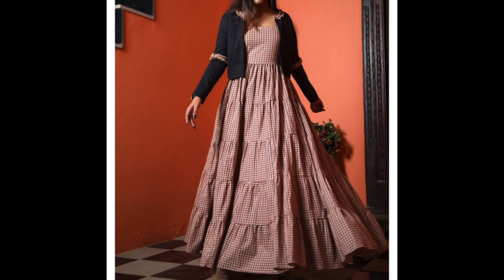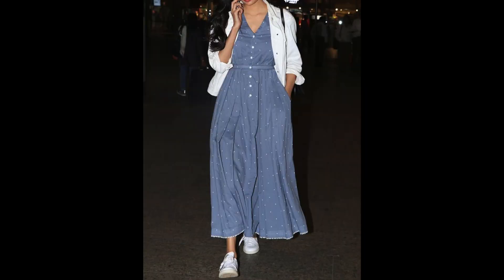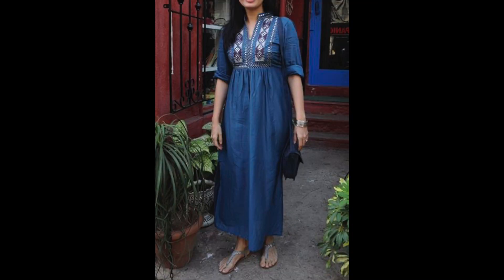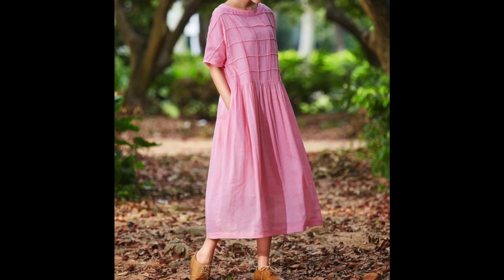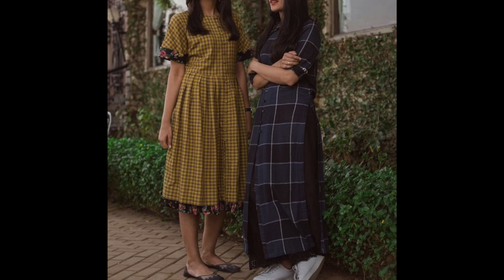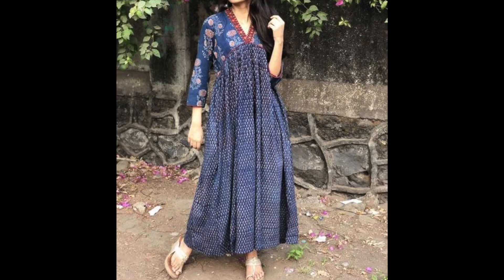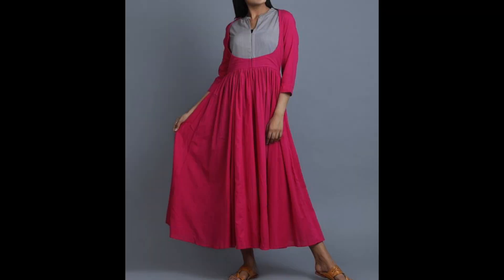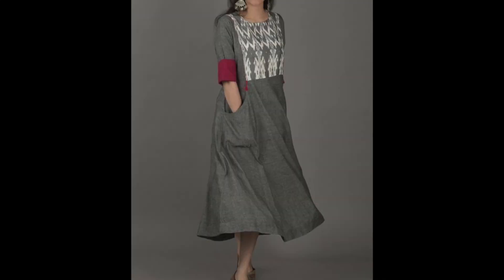गर्मियों के लिए Trendy KURTI DRESS IDEAS | Wear Your Flared Kurti as Summer Dress/ Cotton Dress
frock kurti | cotton kurti | cotton dress

Note: Here, I will share the latest fashion trends In India, Indian wear designing tips, styling tips for Indian wear, celebrity outfit ideas, how to create daily wear looks and shopping hauls.